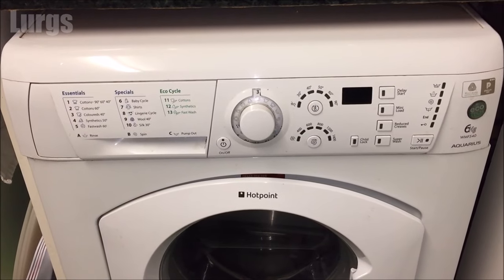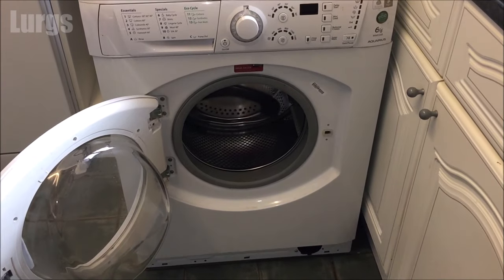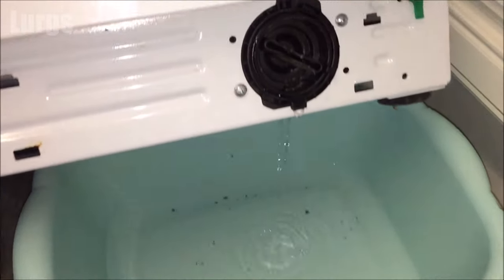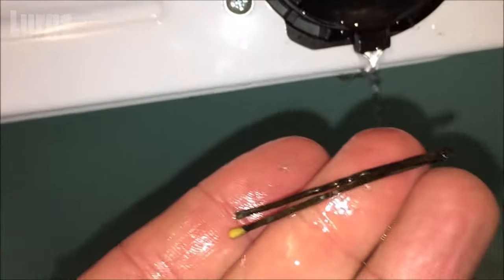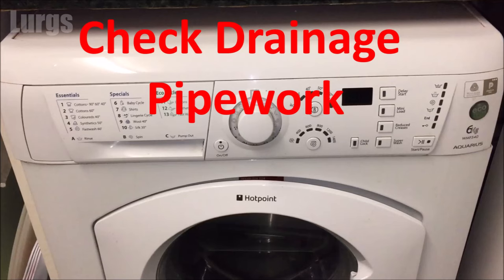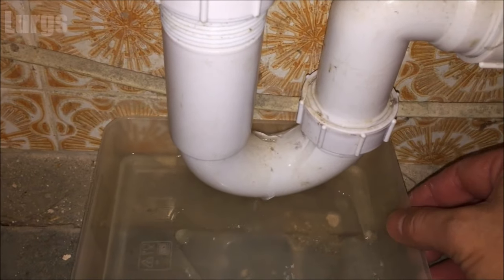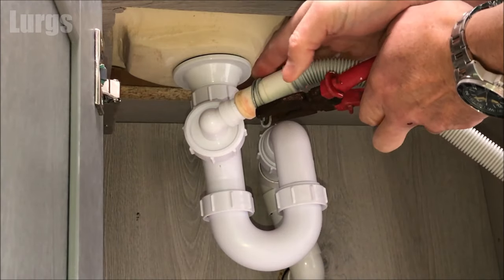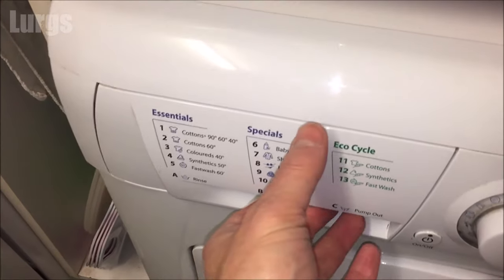Hotpoint Washing Machine not Draining Water - Fixed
In this Hotpoint Washing Machine Troubleshooting Video I will show you the steps to take to fix a front loading Hotpoint Washing Machine that wont Drain Water.
Are your clothes coming out wet or your Hotpoint Washing Machine is full of water at the end.
I'll show you how to diagnose a Hotpoint Washing Machine Drainage problem and the Hotpoint Washing Machine Drainage pump filter problem.
This is a Hotpoint Washer not Draining.

If you still have problems and the Hotpoint Washing Machine won't drain water then it's time to call a Washing Machine Engineer or a Plumber.

Other useful How To Guides to help you save ⏱TIME and 💰 MONEY:
TECHNOLOGY
0:00 Introduction and why.
0:39 Step 1.
0:48 VERY important before we start!
1:33 Remove & check Drainage Filter\Coin Catcher.
3:53 Use your partners toothbrush!
4:01 Cleaning.
4:45 Put Drainage filter back in.
5:08 Plug back in and turn water back on.
5:16 Run a drum clean or 90c empty wash.
5:30 Still not fixed check Drainage pipework.
5:35 Generally 2 types of Drainage pipework.
8:31 Plug back in and turn water back on.
8:45 Run a drum clean or 90c empty wash.
9:00 Still not draining properly?
9:29 TOP TIP.
9:38 Time for a lovely Cup of Tea!